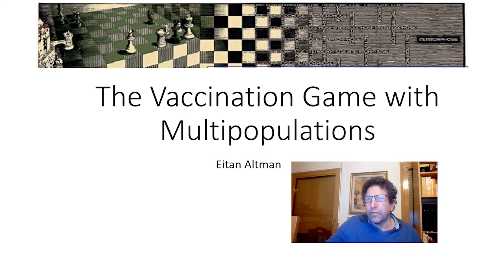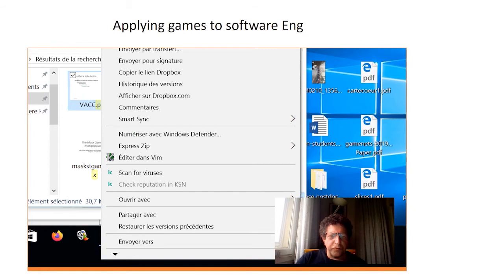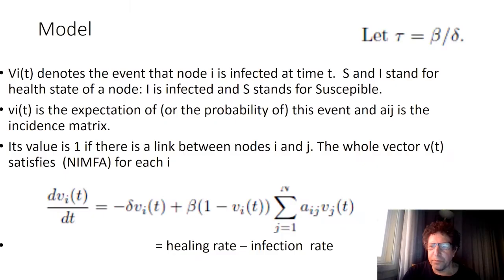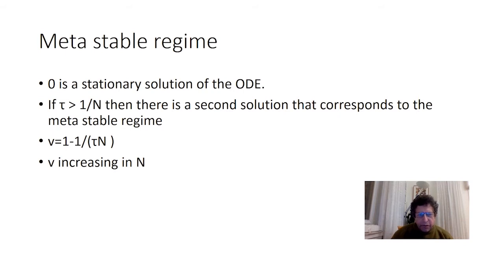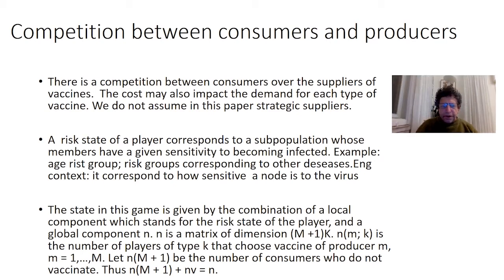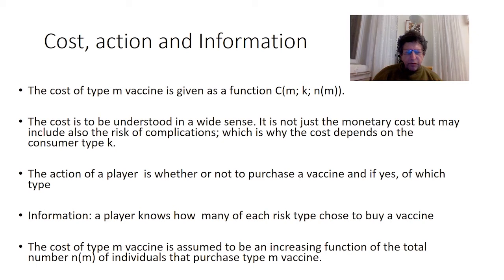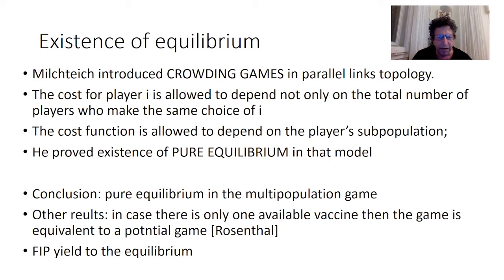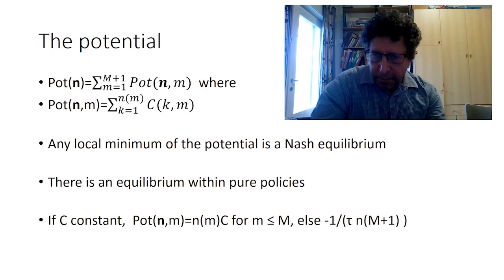The vaccination Game in SIS networks with multipopulations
Authors: Altman, Eitan (INRIA)
EAI International Conference on Game Theory for Networks